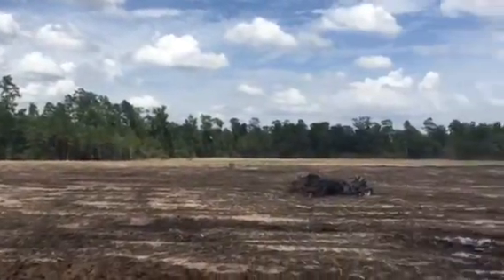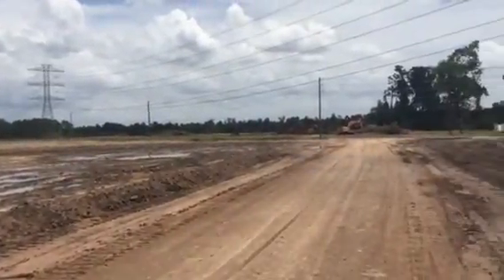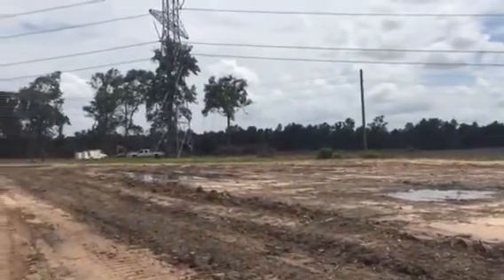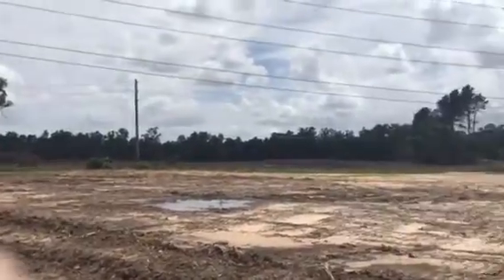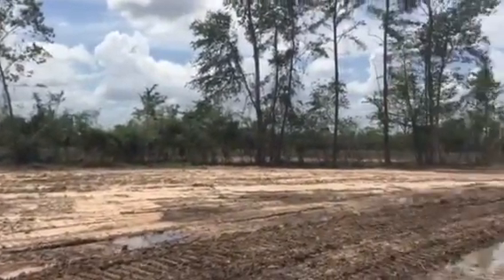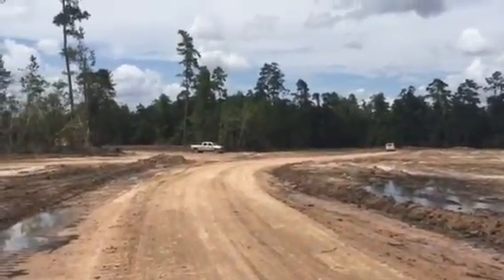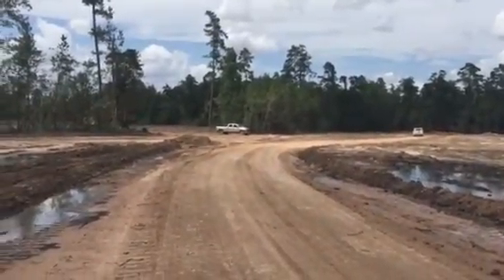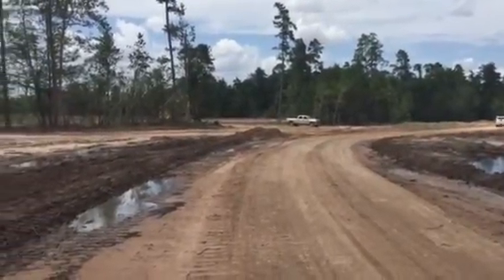Harmony Development Clearing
Clear cutting of Piney Woods forested land